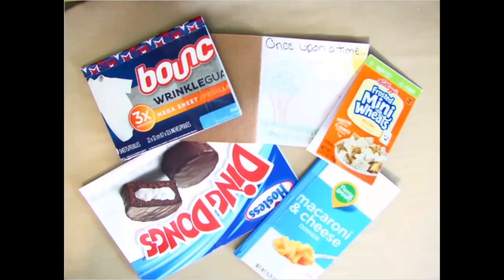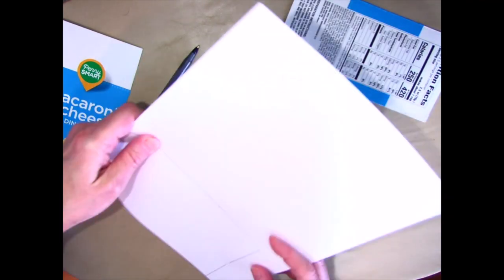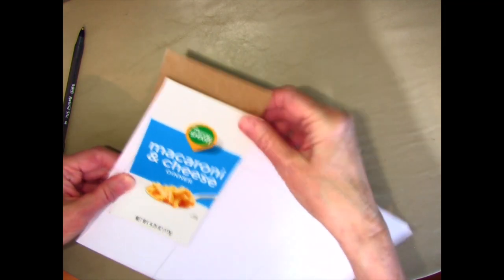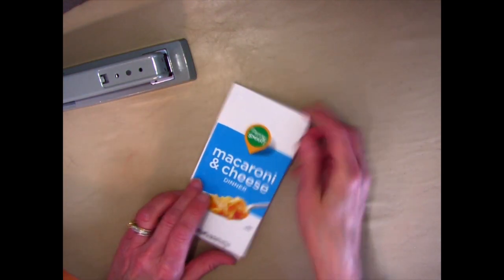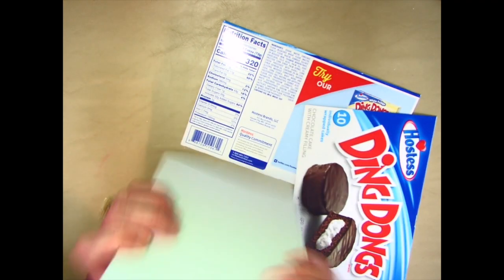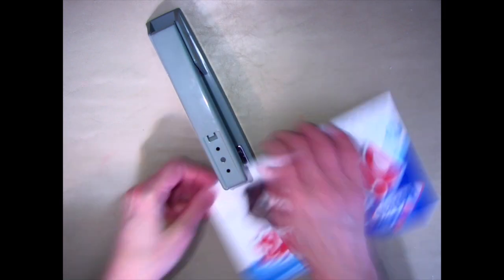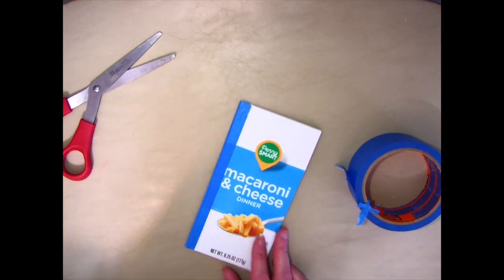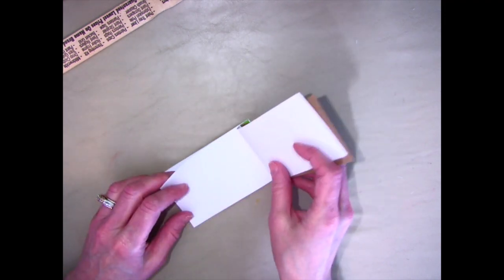CoBuild19: From Junk to Journal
Leslie Preddy, librarian at Perry Meridian Middle School in Indianapolis, walks us through how to make a journal book using old scraps of cardboard and other items you have lying around the house.